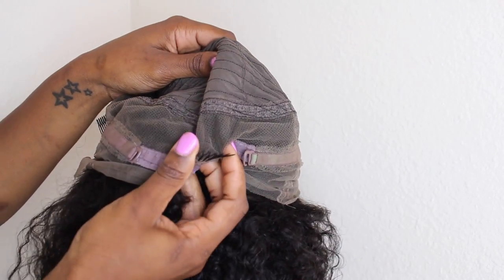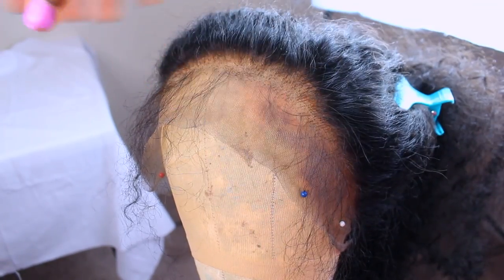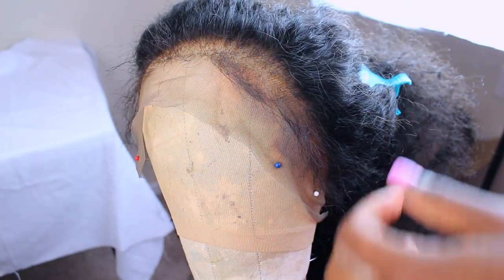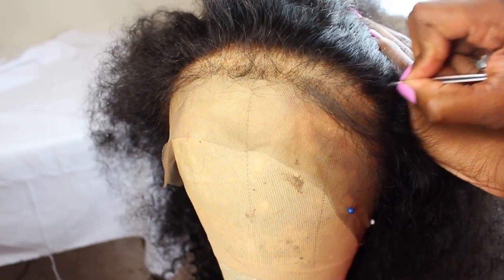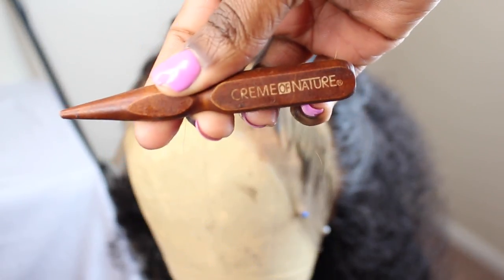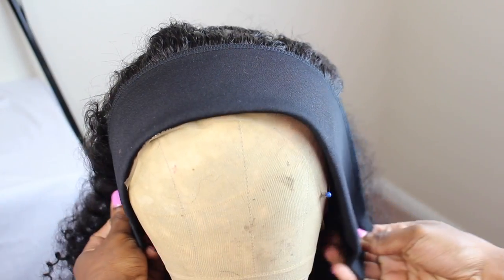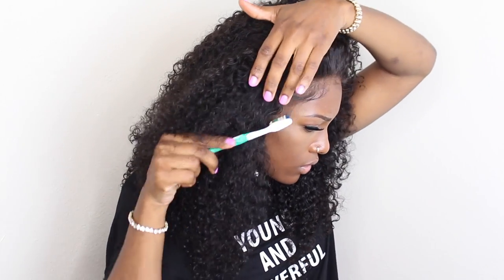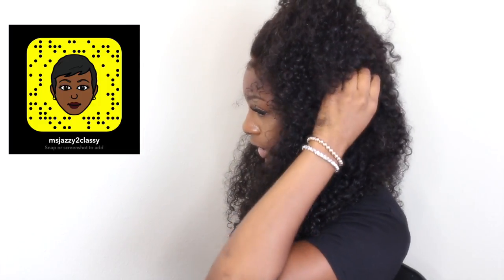How to | PERFECT baby hairs! [NO GLUE NO GEL] Ft.Lwigs 360 Lace Wig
Get the perfect baby hairs every time! I will show you how to get baby hairs on your frontals and/or wigs very easily and quick! Thumbs up and share if you found this helpful!!

Products used in video:
Got2b blasting Freeze Spray
Creme of Nature Foam Wrap
Design Essentials Foam Wrap
Canvas Wig Block

-360 lace wig
Length -20 inch
200% hair density
natural color
kinky curly hair style
Cap size: S (21.75"), M (22.25"), L (22.75") can choose.
Natural hairline, bleached knots.
With Combs and clips

No Tape or Glue : How to | FULL LACE WIG INTO a HIGH BUN
How to Customize the hairline on Lace Frontal Wig
Step by Step Customize a Lace Frontal ONLY Frontals 101 | Everything You Need To Know

FAQ
Location: MICHIGAN
Height: 5'6
I am a Cosmetologist
Camera used: Canon Rebel 5ti